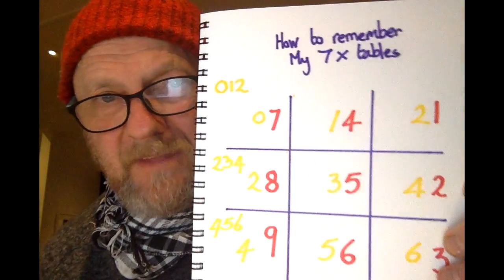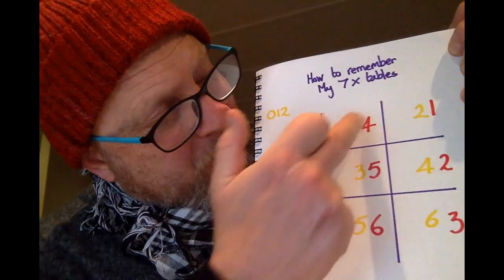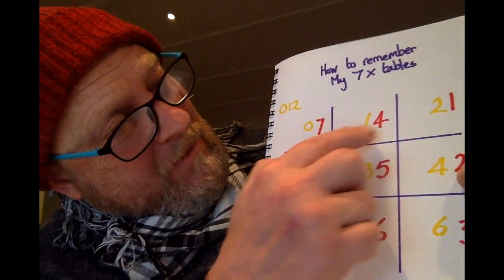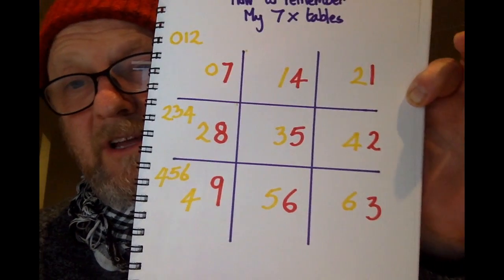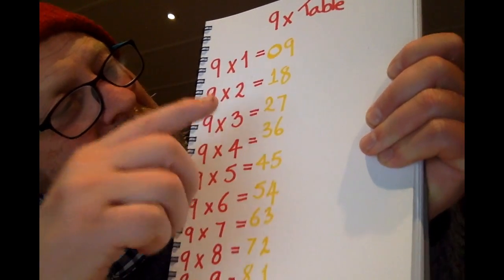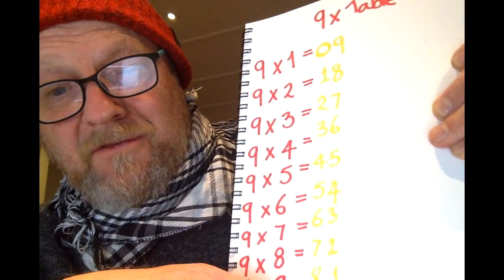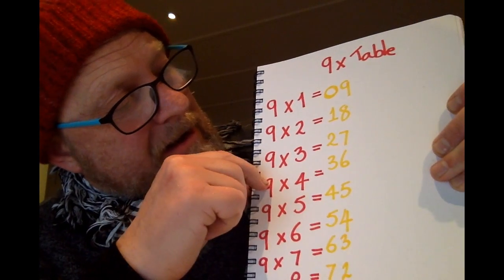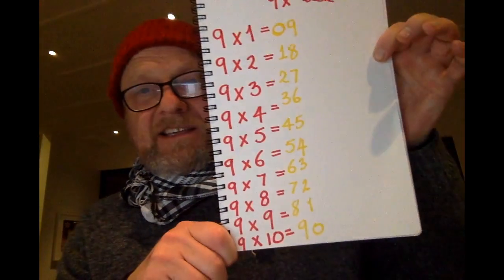Nick's maths - Consolidating our times tables